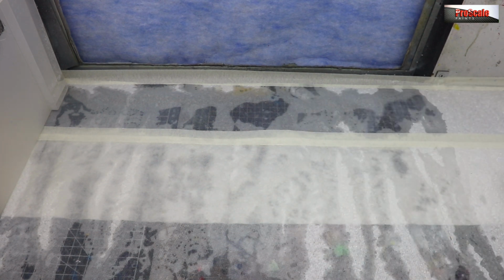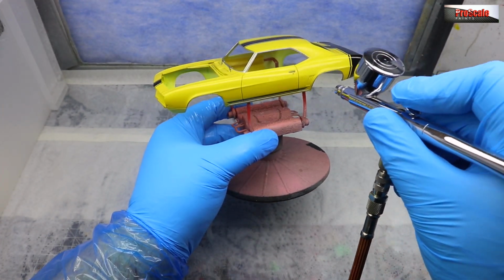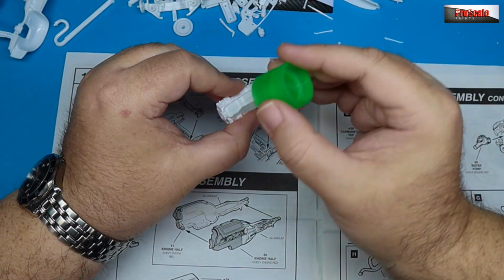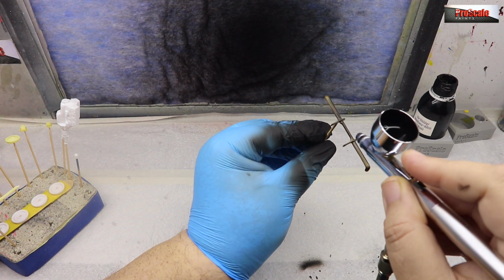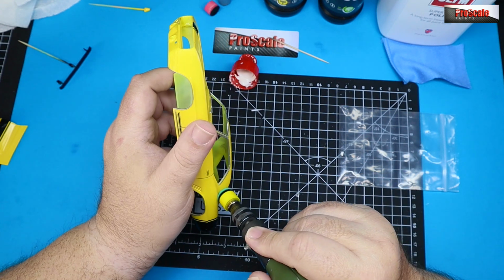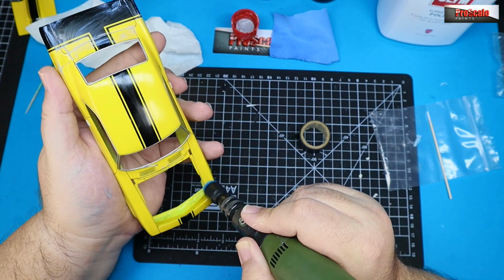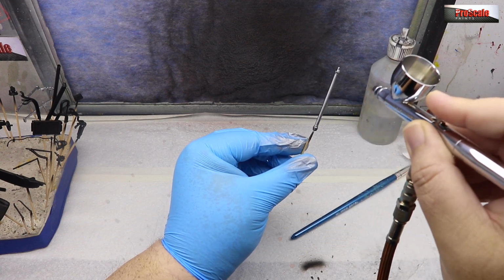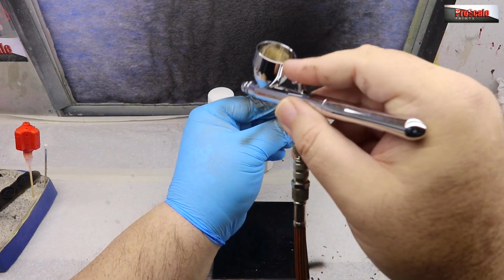Part 2 - Revell 1/25 '69 Camaro SS427 Baldwin Motion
Revell 1/25 '69 Camaro SS427 Baldwin Motion